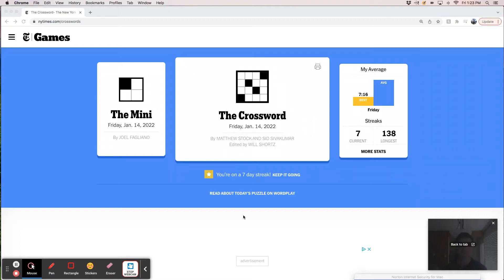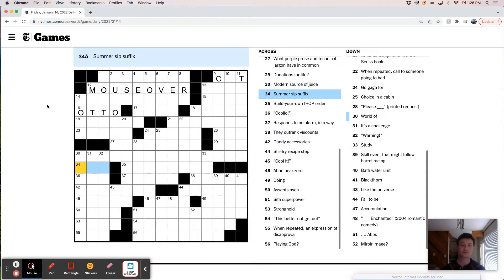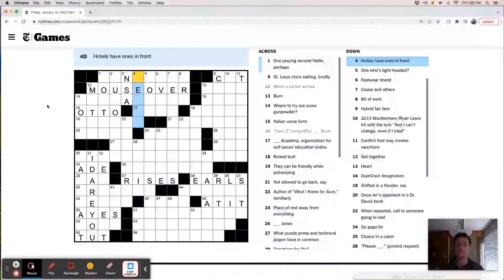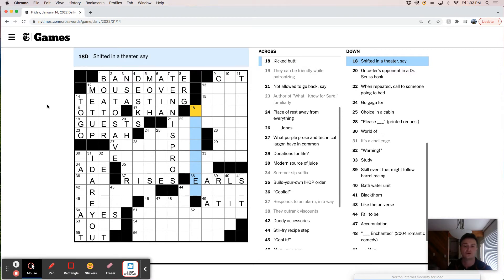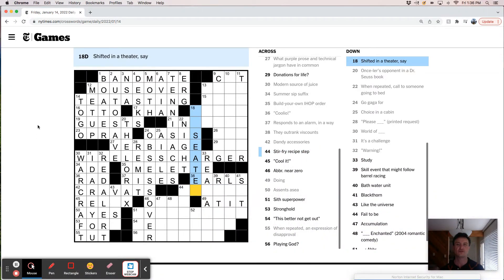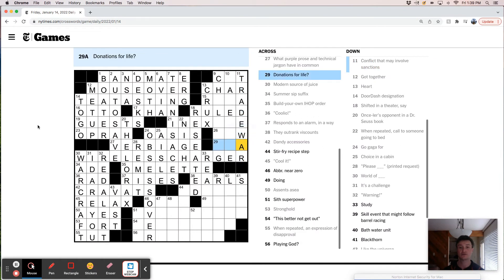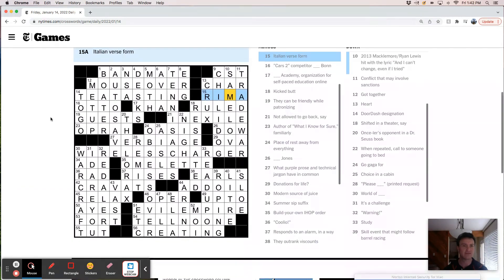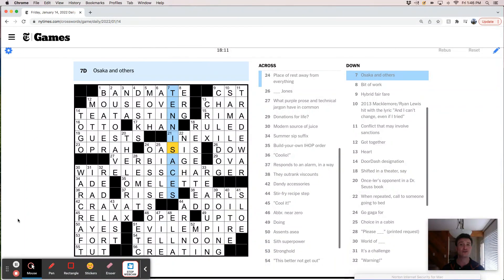NYT Crossword Puzzle live solve - Friday, January 14th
Watch me solve today's crossword puzzle! You've had a hard week and you deserve some light entertainment.